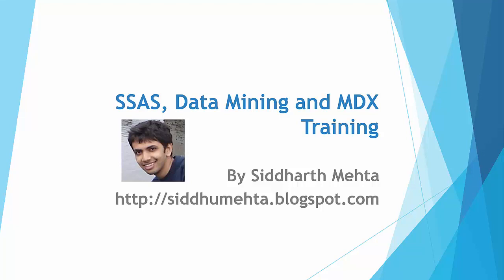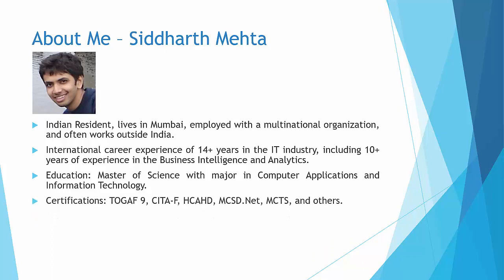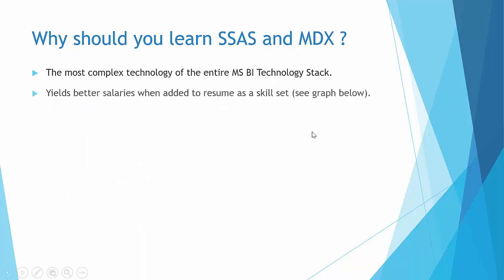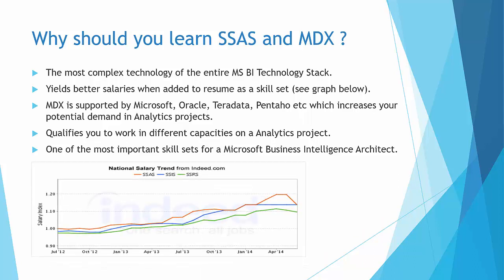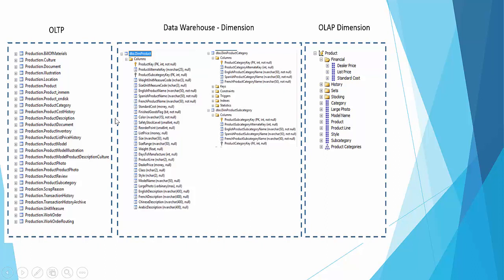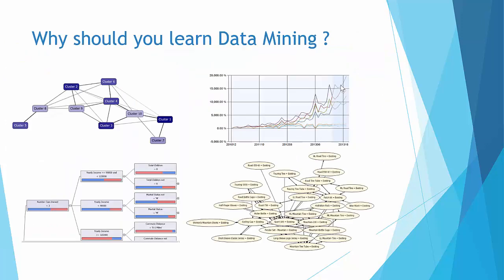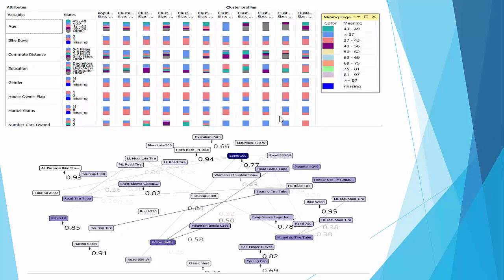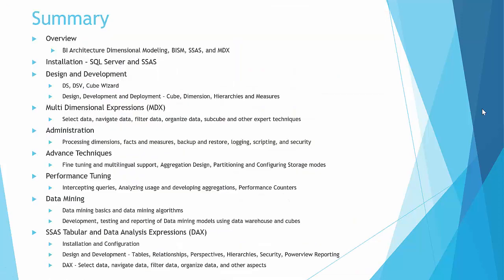SSAS Online Training Course by Microsoft MVP and Author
Enroll in my SSAS Data Mining and Analytics Course for $25 using the below link: